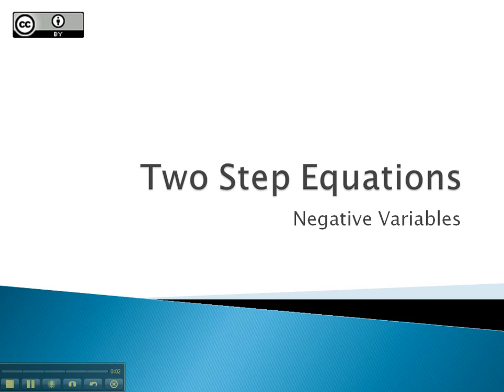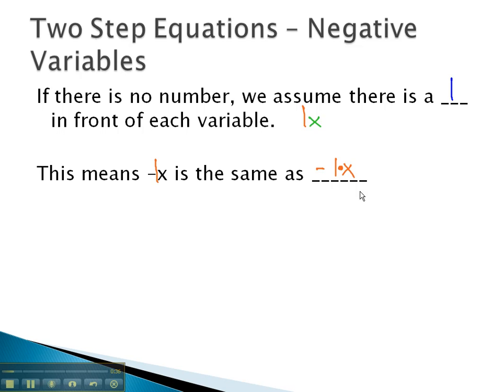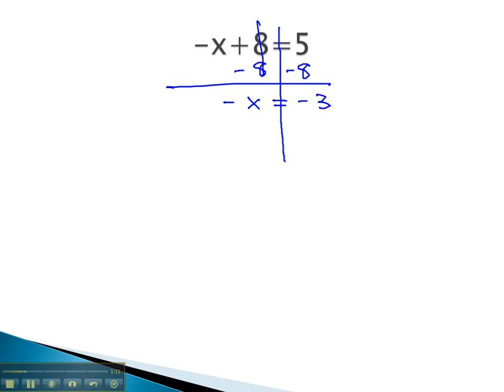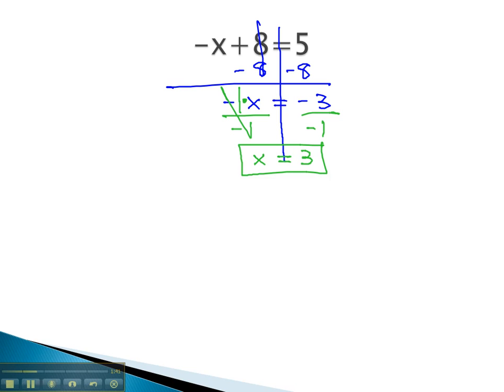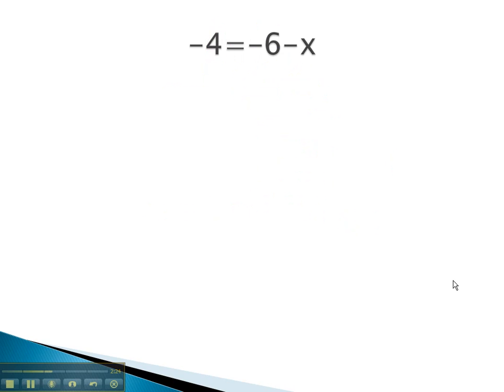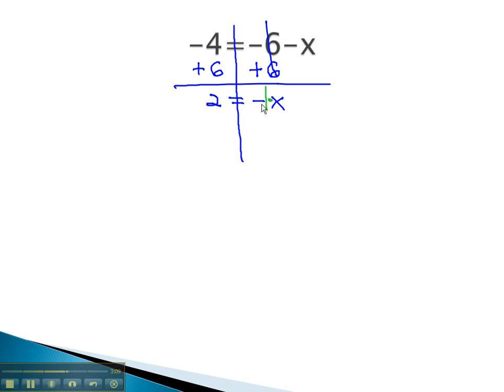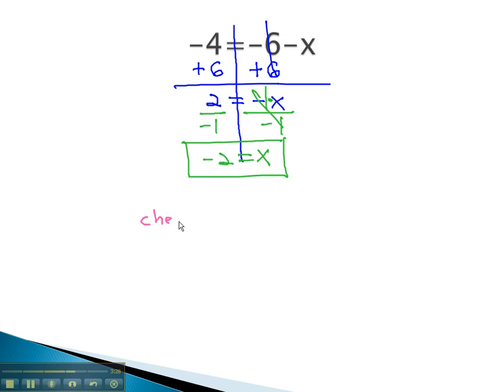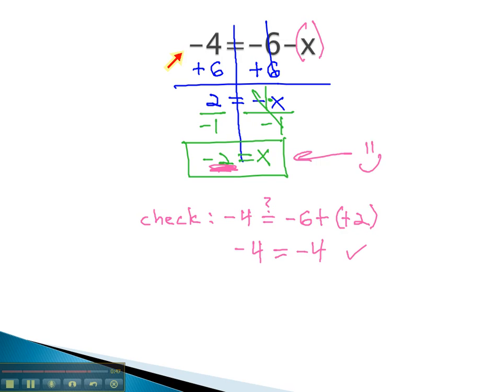Two Step Equations - Negative Variables